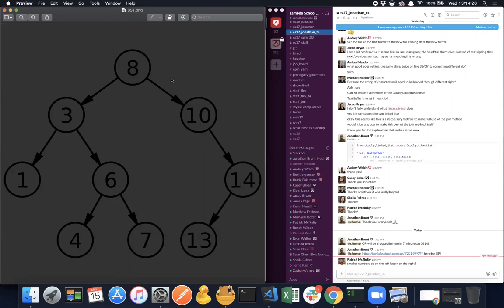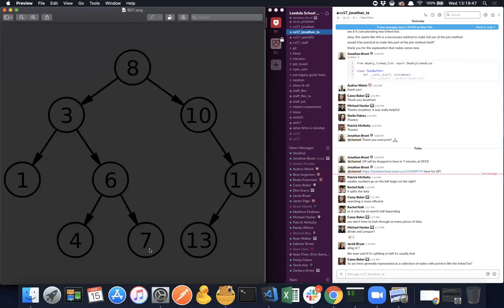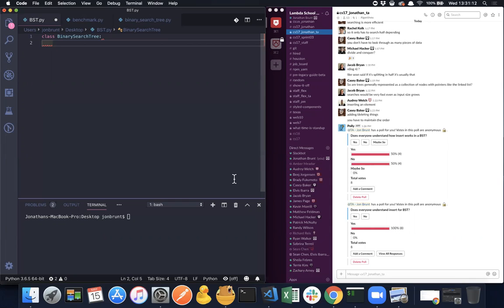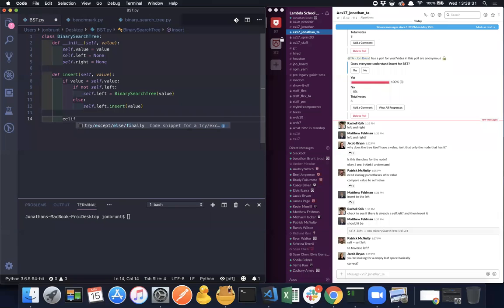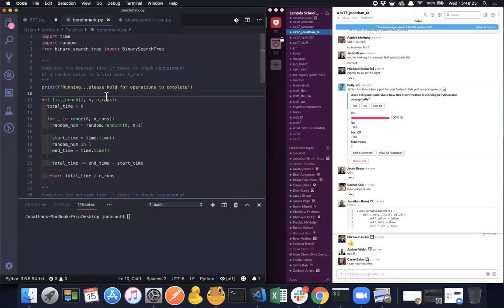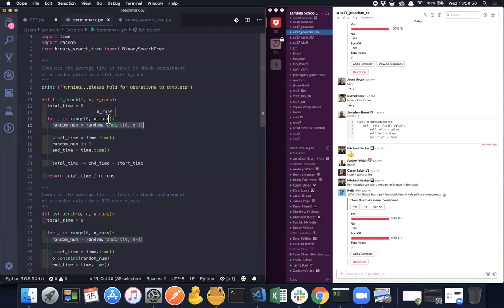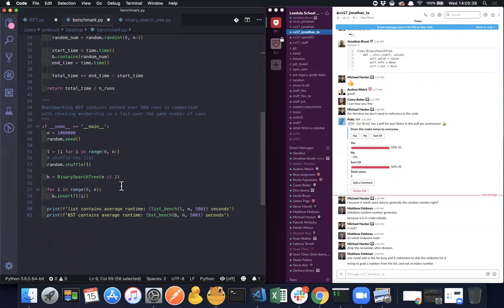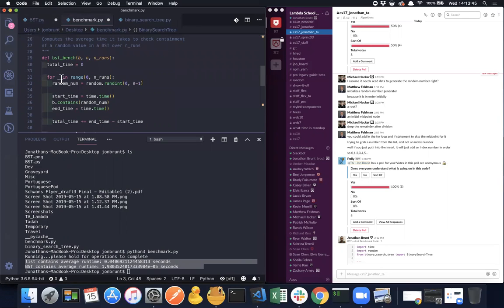Binary Search Tree: WEB17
Binary search tree implementation with the addition of the insert method. Line by line review of the benchmark code.